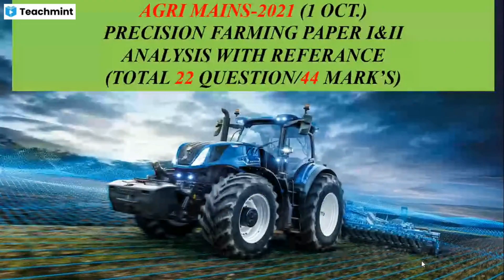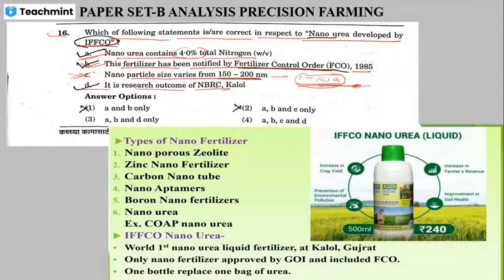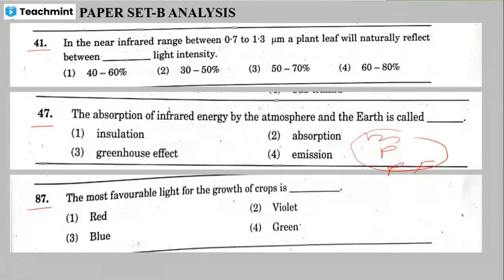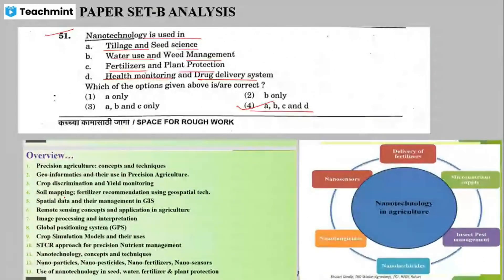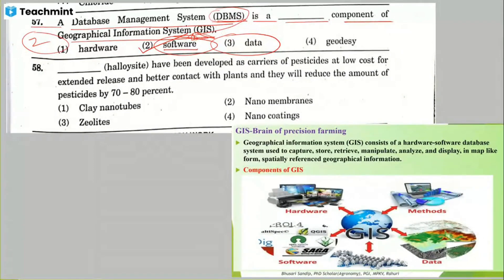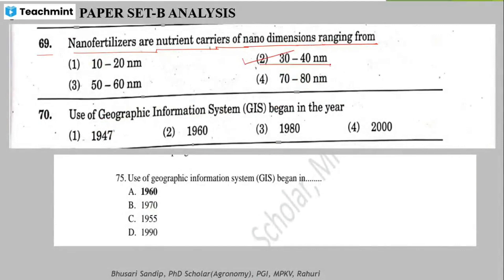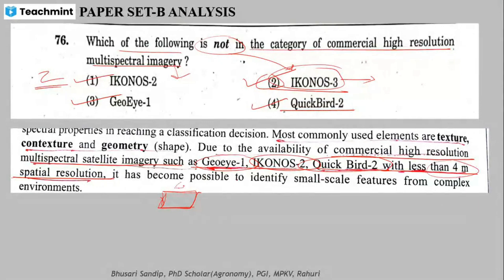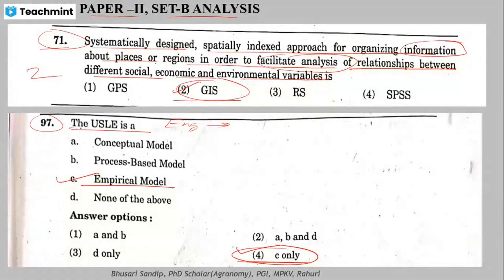AGRI MPSC MAINS-2021, PRECISION FARMING QUESTIONS ANALYSIS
Agri mpsc mains-2021, Question Paper-I&II Analysis for precision farming with description and reference

Telegram Channel Link- RAHURI AGRI ACADEMY

Chief Mentor- RAHURI AGRI ACADEMY
Mr. Sandip Bhusari